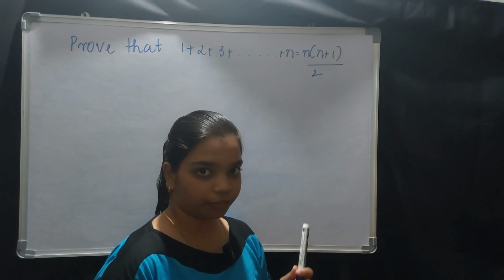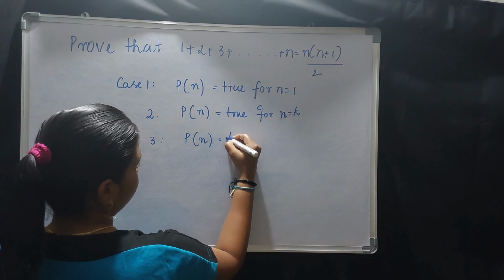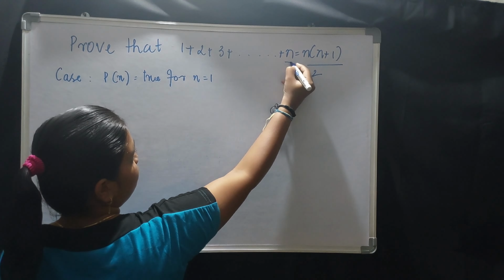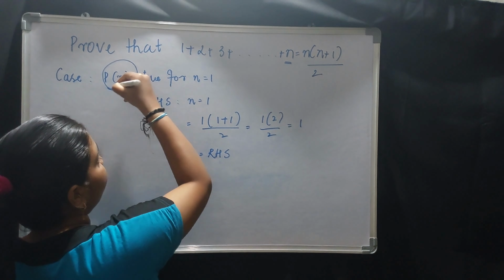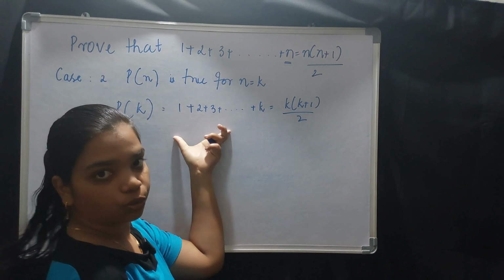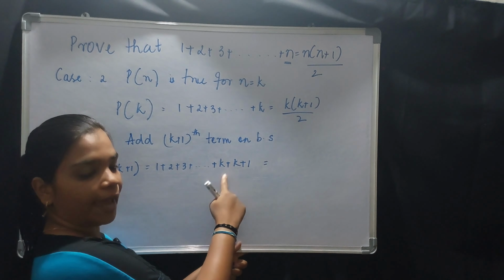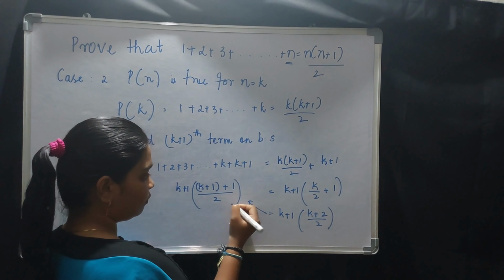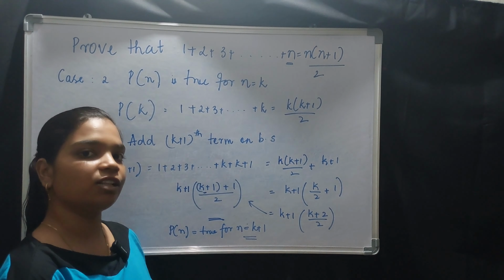Prove that 1+2+3....n=n(n+1)/2 by mathematical induction||Class11maths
Prove that 1+2+3. n=n(n+1)/2 by mathematical induction